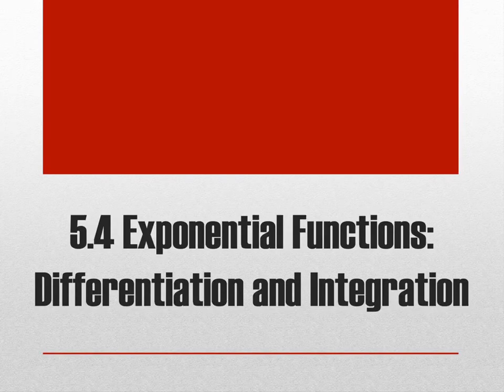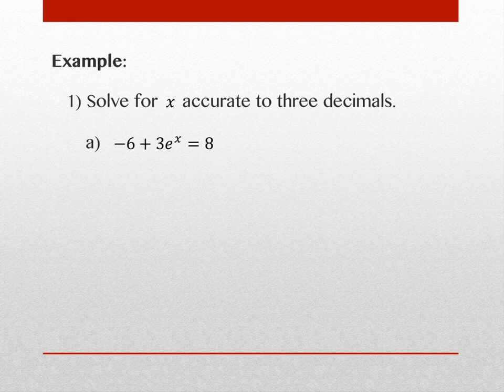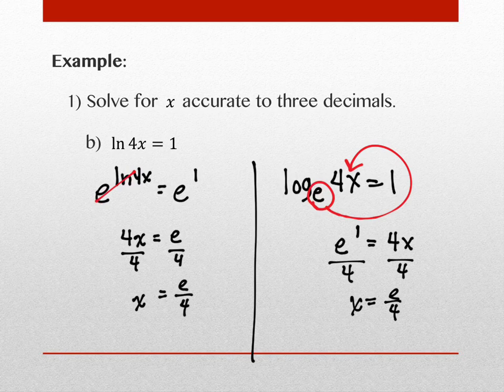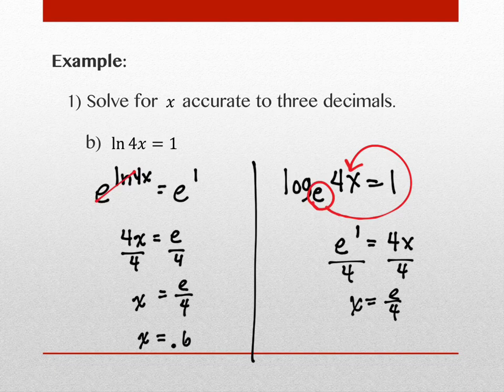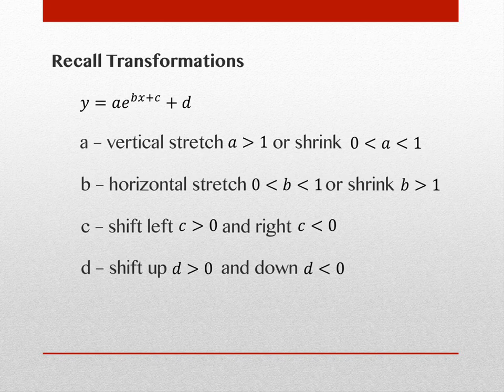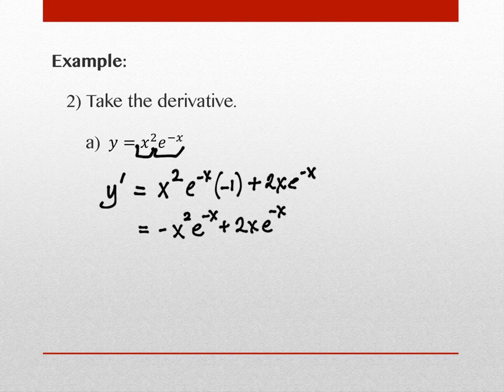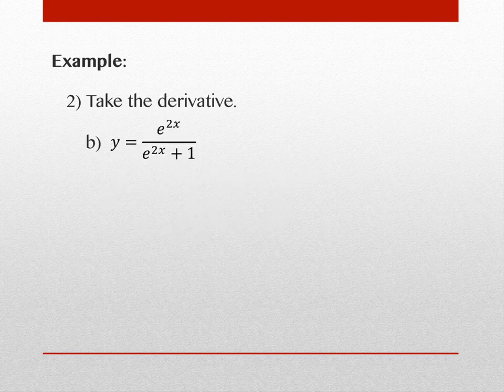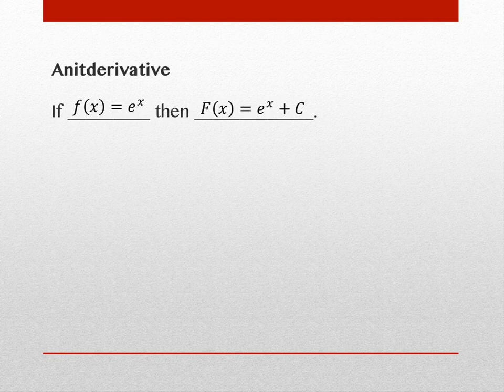5.4 Exponential Functions: Differentiation and Integration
Calculus II, Spring 2024